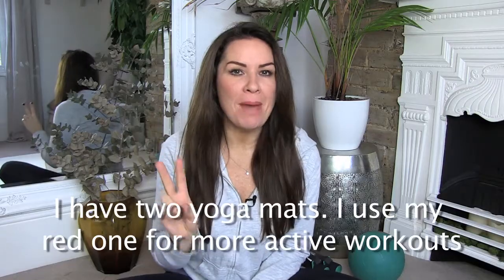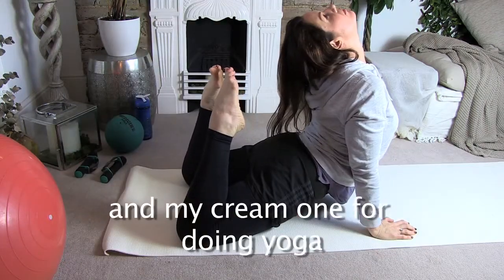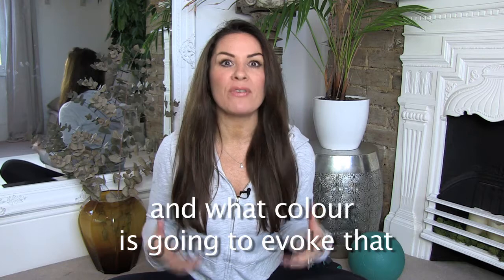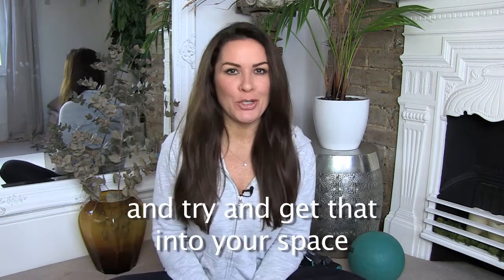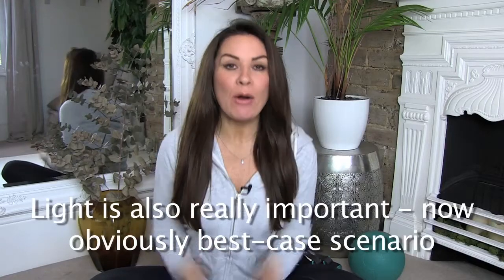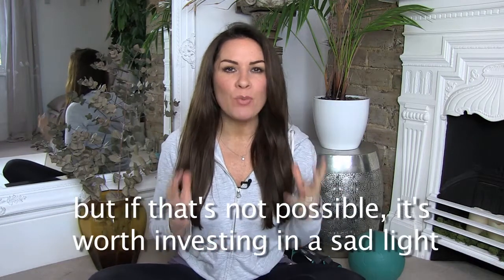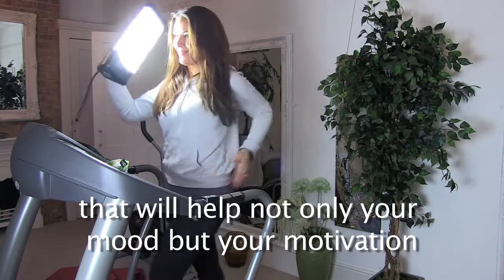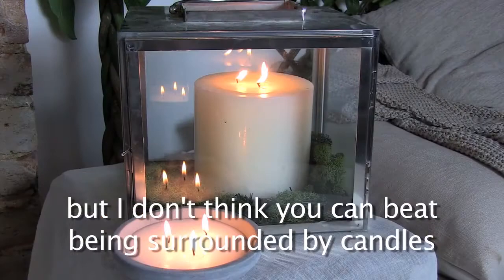Gym Equipment and Features in the Ideal Home Gym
The Home Genie Georgina Burnett shows how to make the most of the space you have for a home gym to ensure you reach your exercise goals.